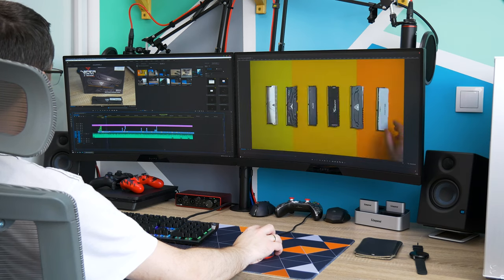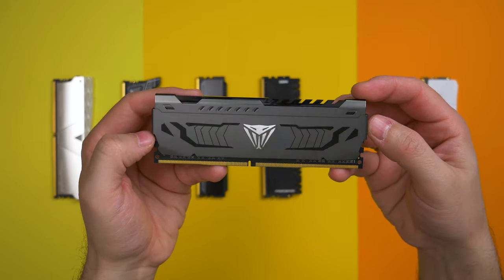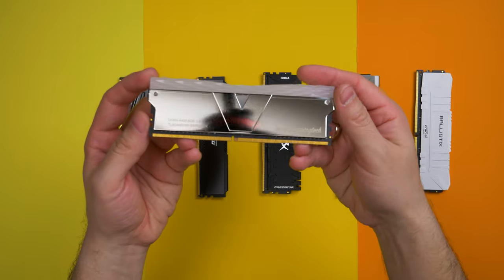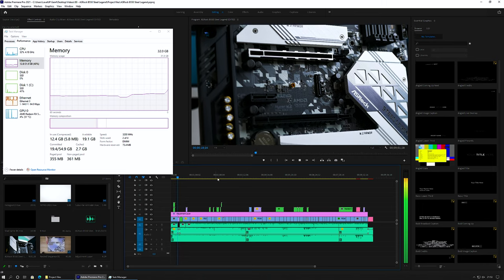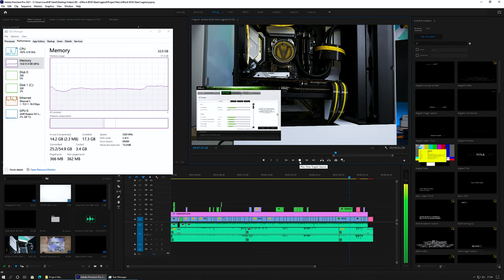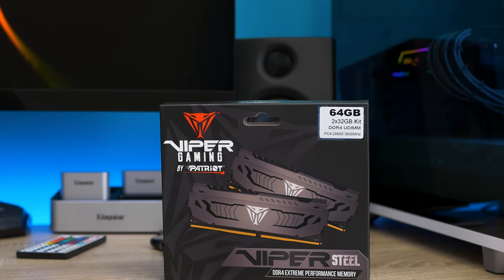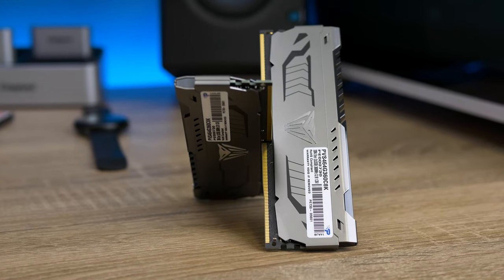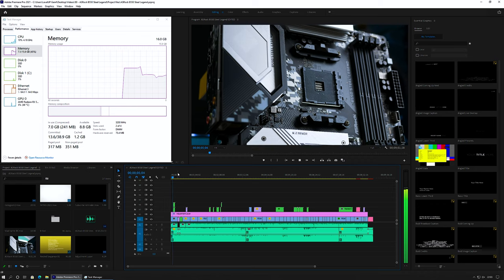How much RAM do you need for 4K editing?!? - Featuring Patriot Viper Steel RAM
So this is a video to show you guys how much RAM do you actually need for a proper 4K editing with footage straight out of the camera!

Huge thanks goes to @PatriotViper  for sending the Viper Steel 64GB kit for this video!